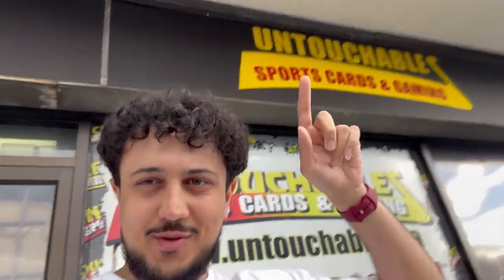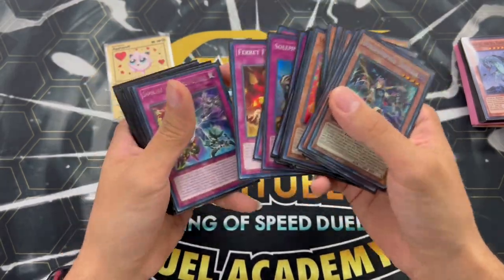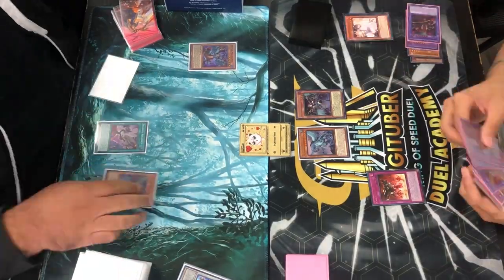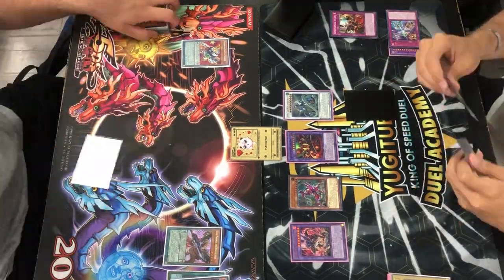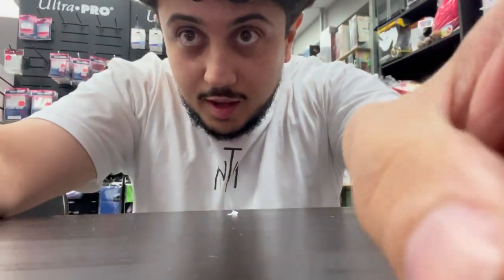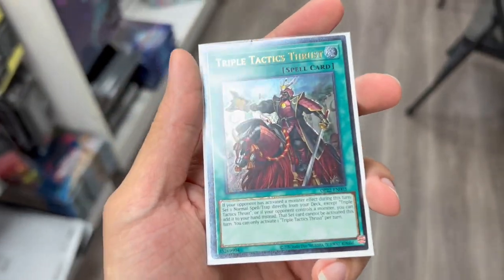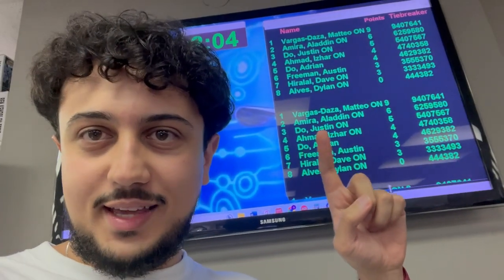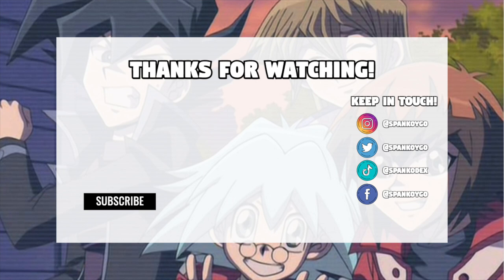I Won Locals with a Z-ARC Deck! | Yu-Gi-Oh! Locals Vlog #19